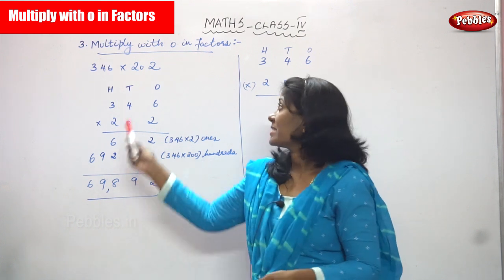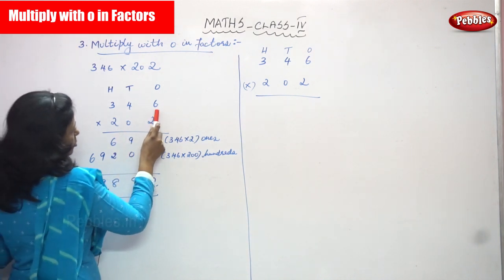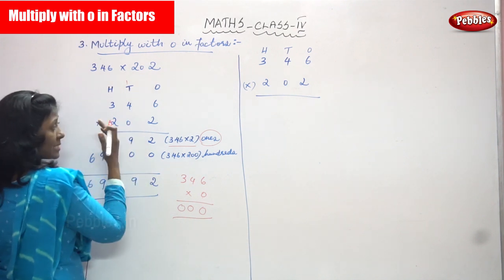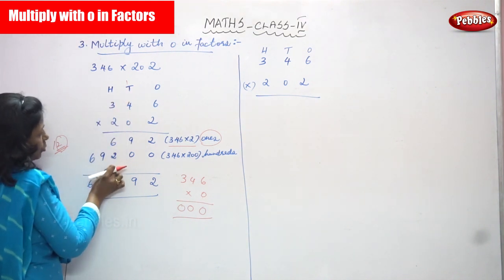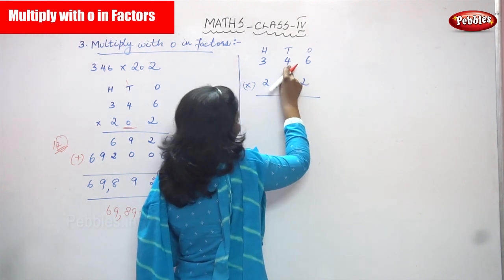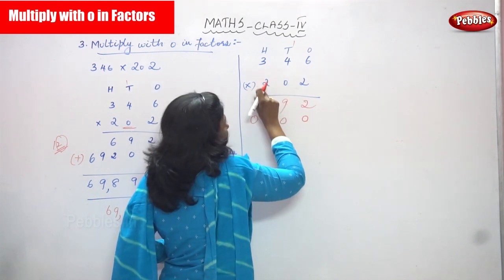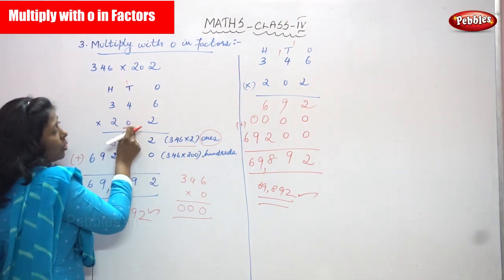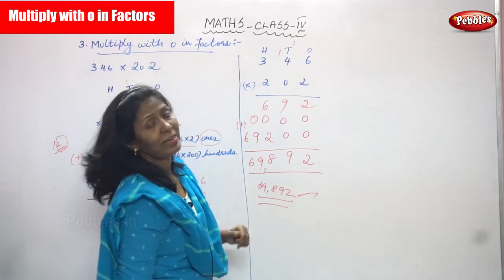4th Std CBSE Maths Syllabus | Multiply with o in Factors | CBSE Maths Part-50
4th Std CBSE Maths Syllabus | Multiply with o in Factors | CBSE Maths Part-50